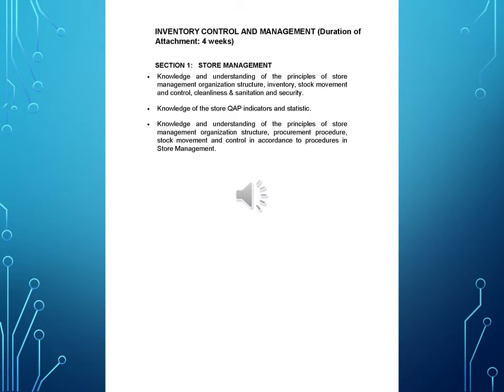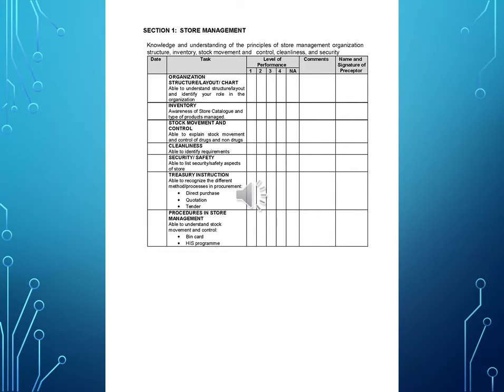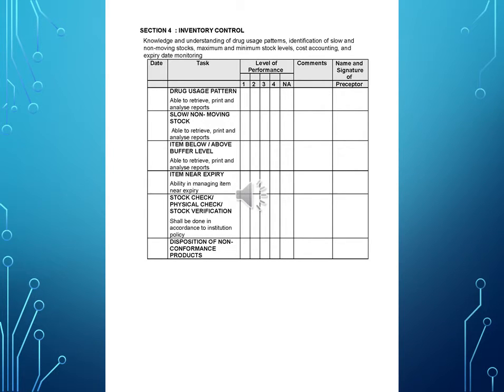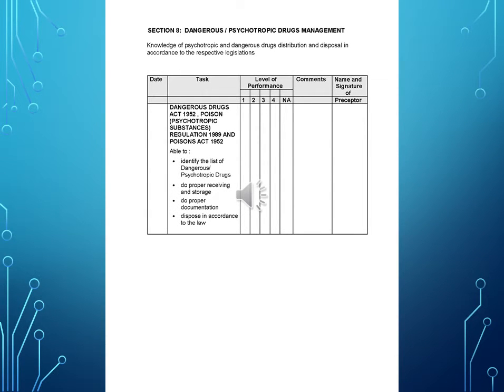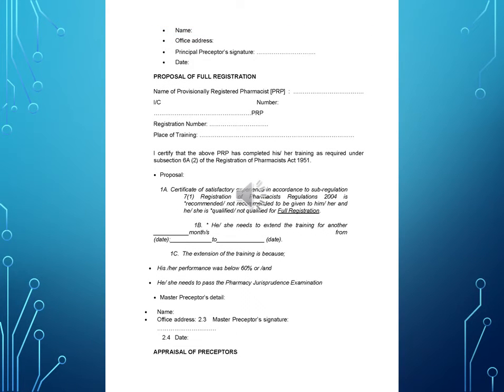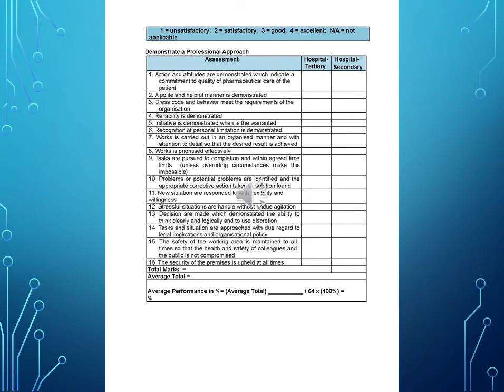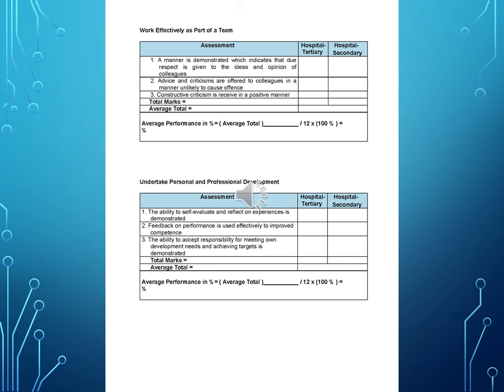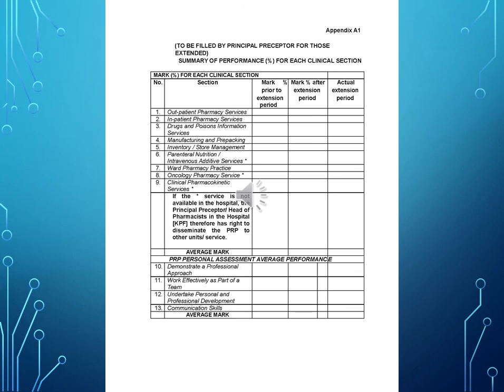INVENTORY CONTROL AND MANAGEMENT MODULE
PHARMACY INVENTORY CONTROL AND MANAGEMENT
WISH U SUCCESS
EONETVIMK999